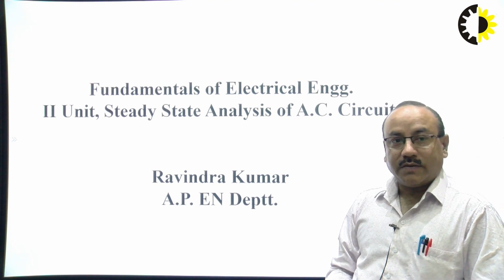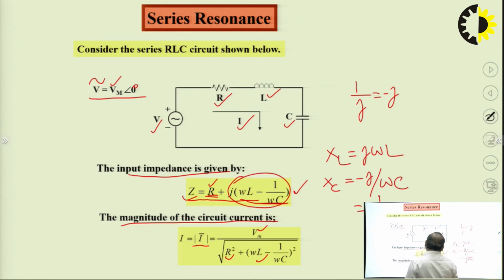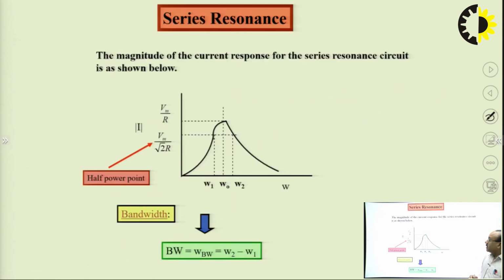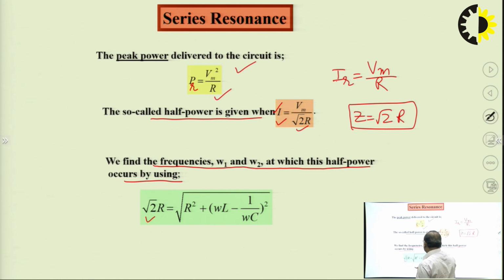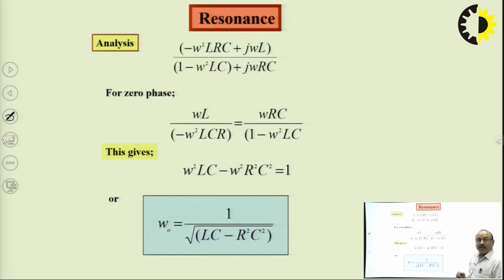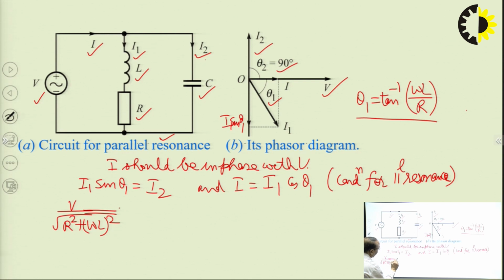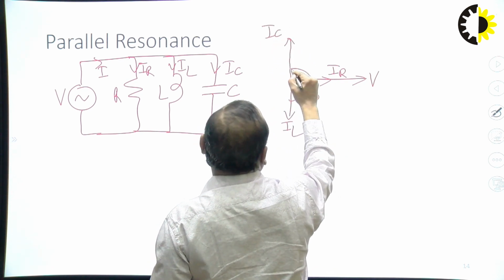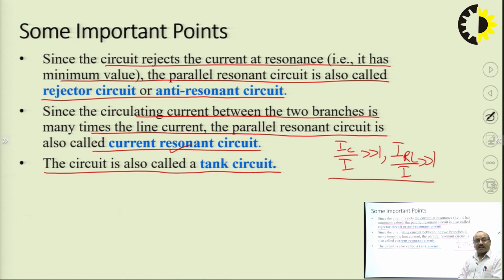''Rasonant Circuits'' Fundamentals of ELECTRICAL ENGINEERING Lecture 09 By Mr Ravindra Kumar, AKG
Discussion on series & parallel resonance.